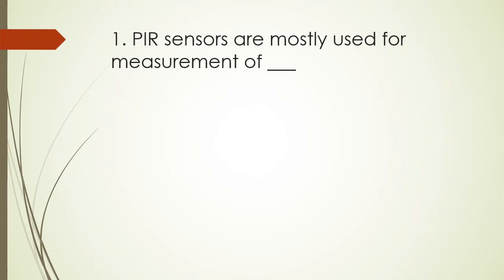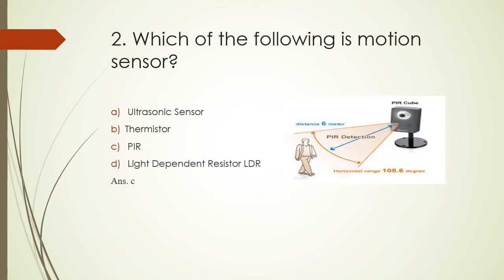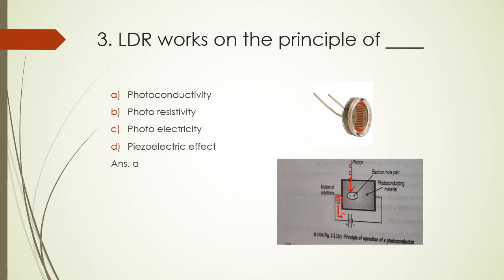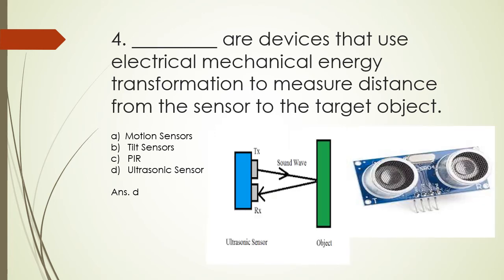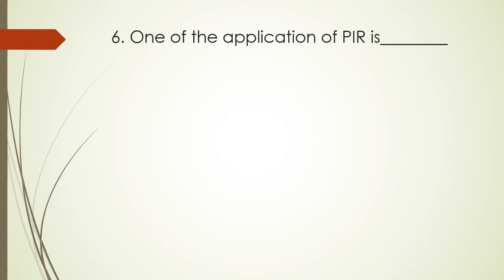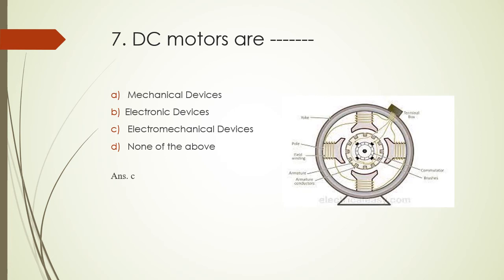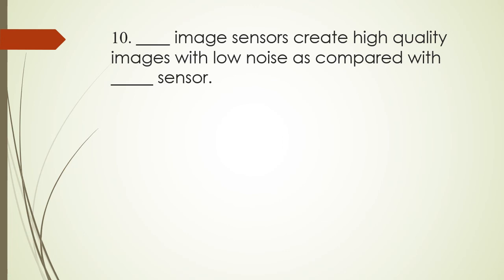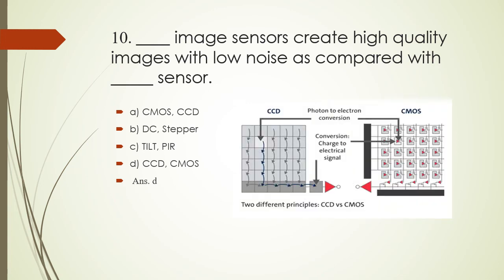SPPU Exam Preparation: Objective Part 2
This video is very useful for the Objective Question preparation of F.Y.B.Sc. (Comp. Sci.) students for Electronics (Instrumentation Systems) Subject.